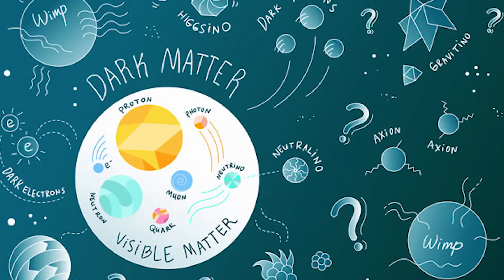Is Interdimensional Travel Possible? National Science Week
This week on our Rack Your Brains National Science week special, Nate answers all of your science questions! Starting with all the info on interdimensional travel and dark matter!